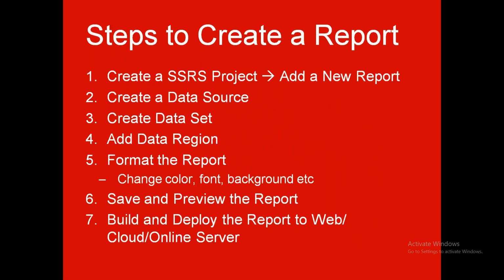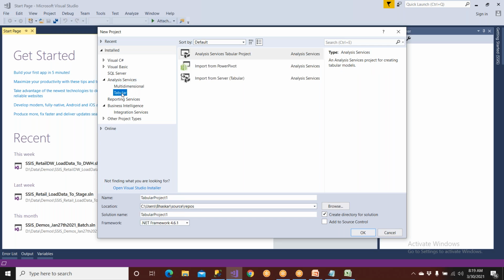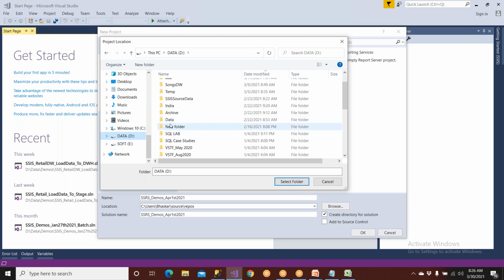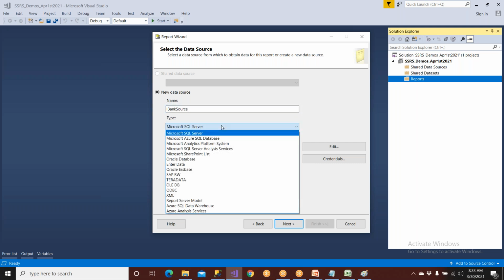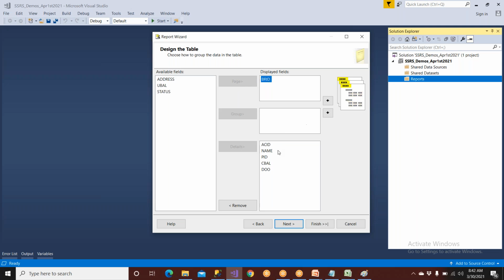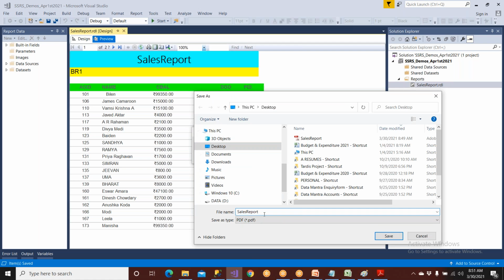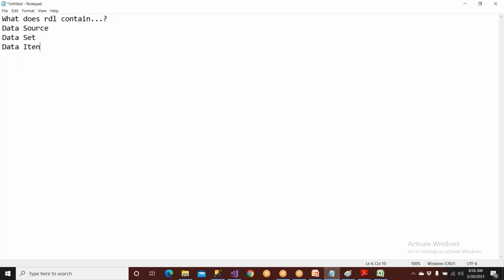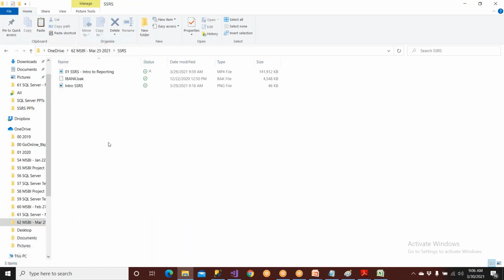MSBI ( SSRS 02 ) Session 49 Create My First Report